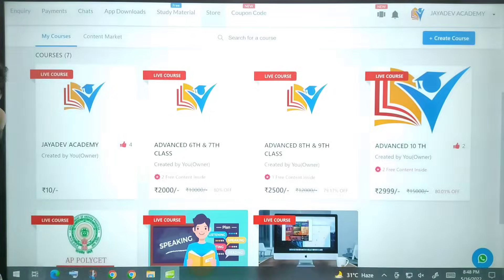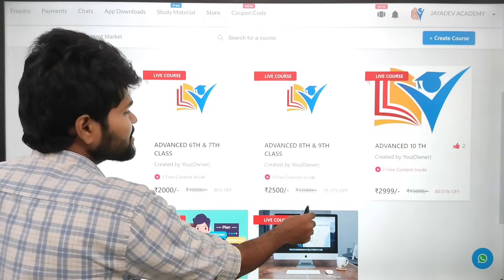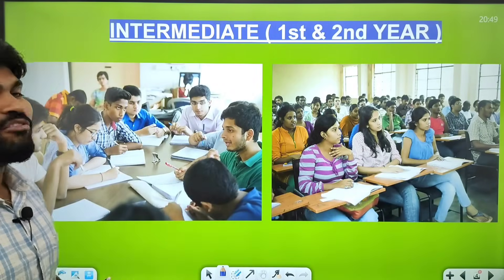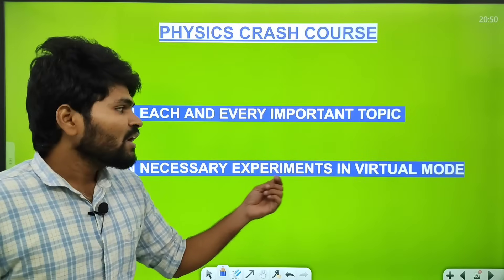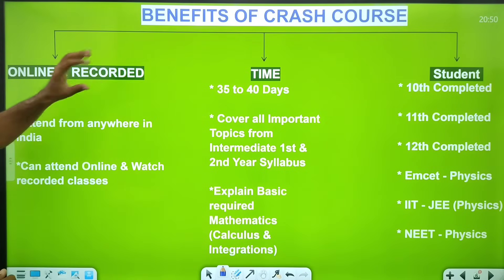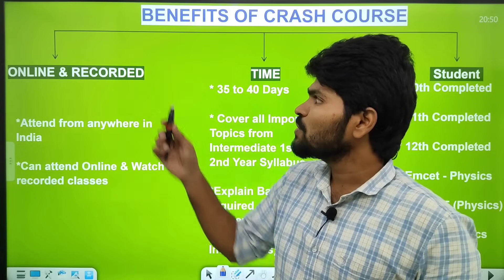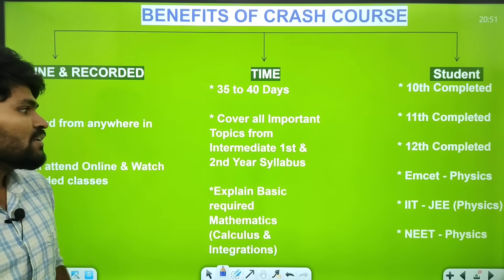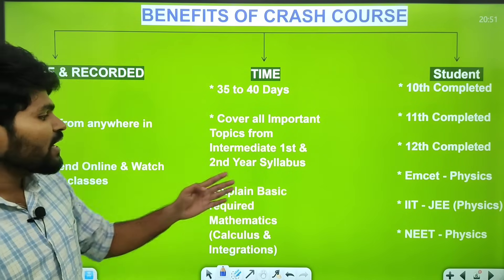Intermediate - 1st & 2nd Year || PHYSICS - CRASH COURSE || WITHIN 40 DAYS || EAMCET ,IIT-JEE NEET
Intermediate - 1st & 2nd Year || PHYSICS - CRASH COURSE || WITHIN 40 DAYS ||
*EAMCET - Physics *
*IIT -JEE - Physics *
*NEET - Physics *
* GATE -2022 *